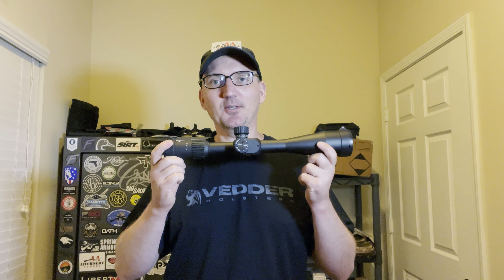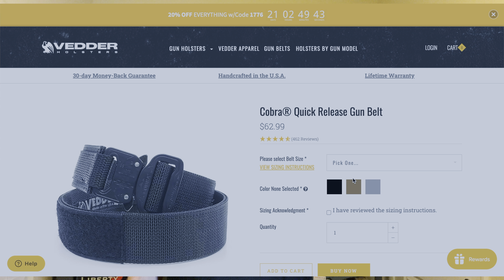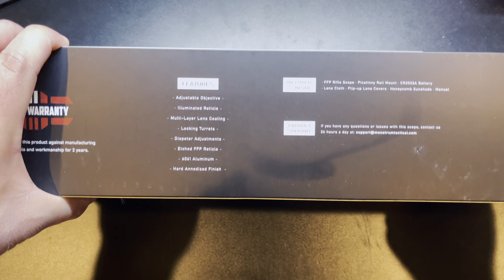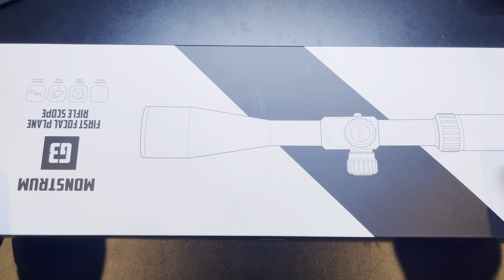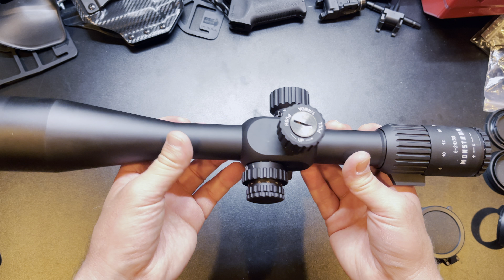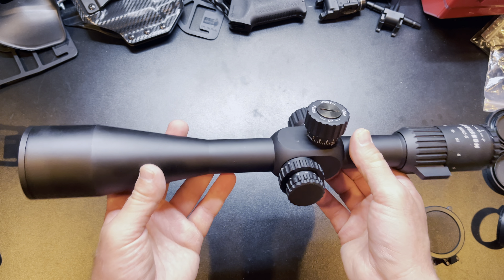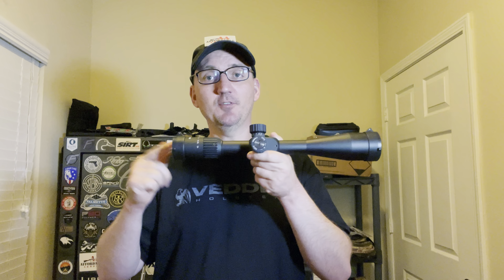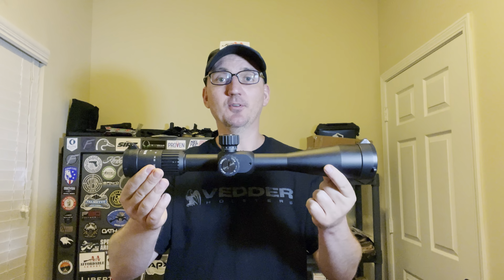Monstrum G3 6-24x50 FFP Scope - Unboxing and First Impressions (2022)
If you're looking for a scope for a long-range rifle and don't want to spend a fortune, look no further than the Monstrum G3 6-24x50 FFP. FFP means it is first focal plane. Monstrum is a reputable brand that makes scopes at affordable prices. Watch the video to see an unboxing and first impressions of the Monstrum G3 6-24x50 FFP rifle scope!

For the YouTube manual reviewers:
1) This video complies with all YouTube guidelines and standards;
2) All firearm handling is done by a trained professional in a controlled, safe environment and all shooting is done on a dedicated, safe shooting range;
3) The links above are to my personal website and I do not sell, or offer for sale, firearms or ammunition;
4) This video is intended to entertain and inform. It is not intended to sell, or offer for sale, any firearms, ammunition, or accessory;
5) The firearms shown in this video are completely stock and not "previously modified".